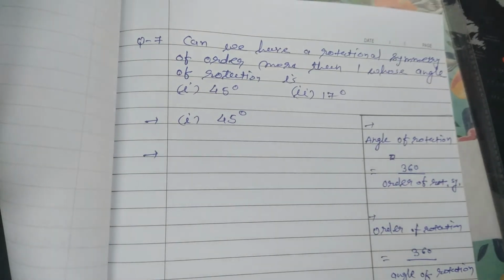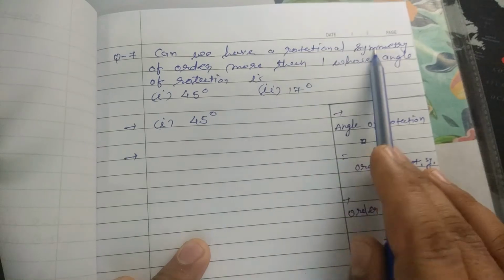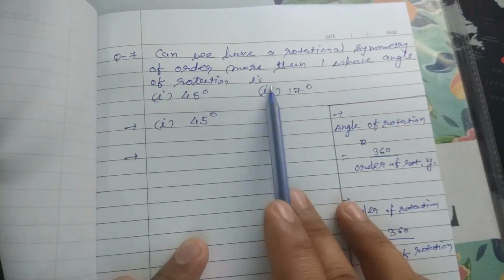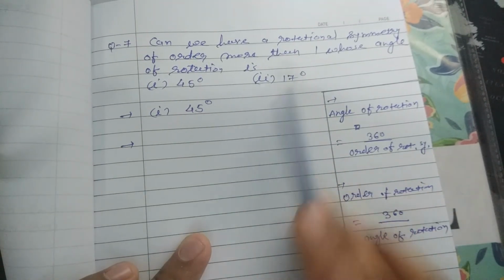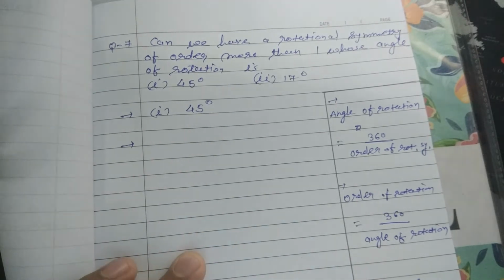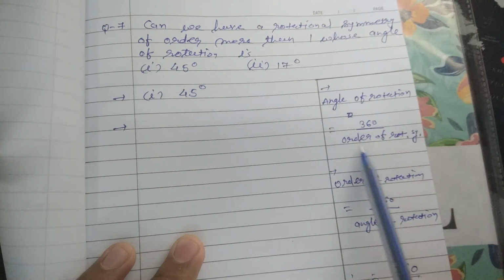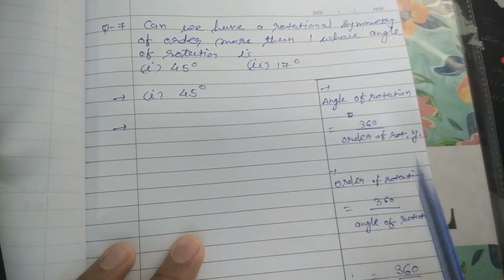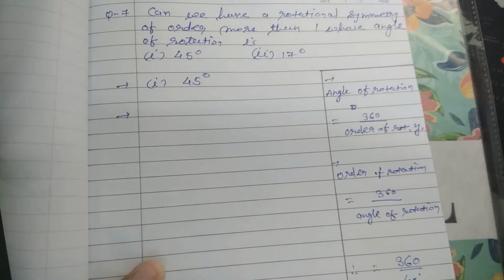VII Maths Ex 14.3 Q 5,6,7